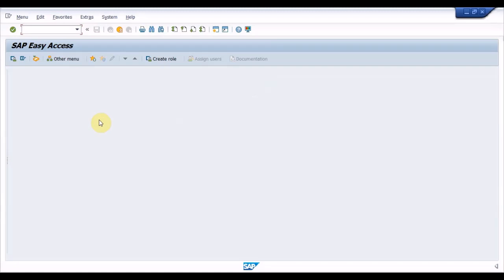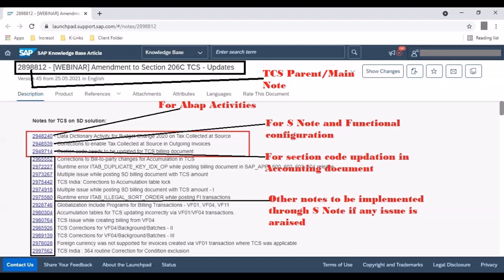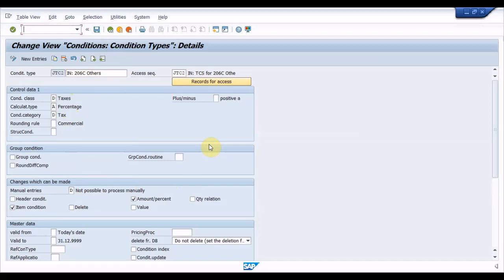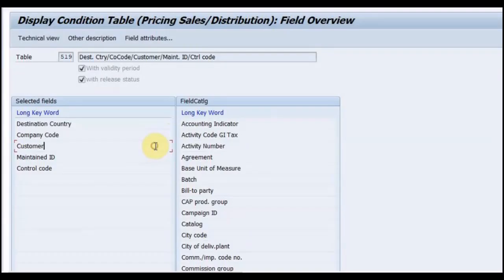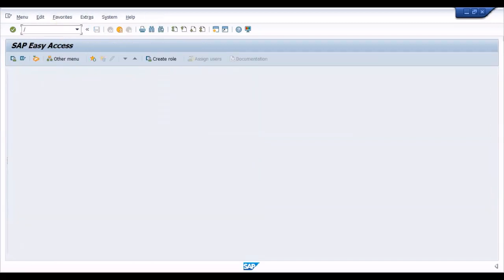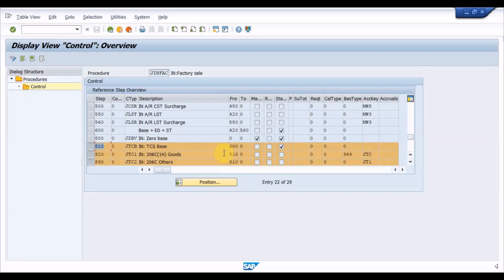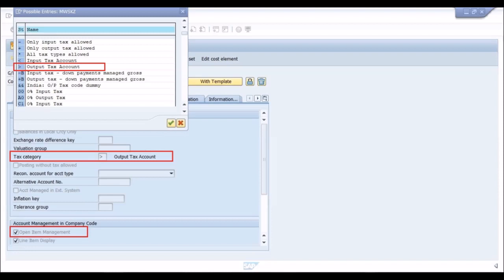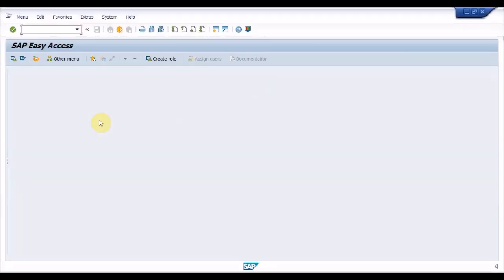TCS customization | Configuration for TCS that is effective from July 1st 2021|THE SAP CONSULTANT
In this video, I'm going to explain the required SAP Notes for TCS in SD, functional customization, Base type routine 364, Tax codes, TCS G/L accounts, TCS threshold limit maintenance and accumulation tables.